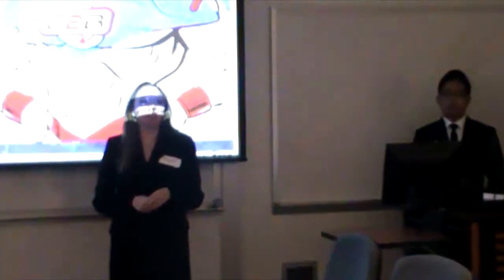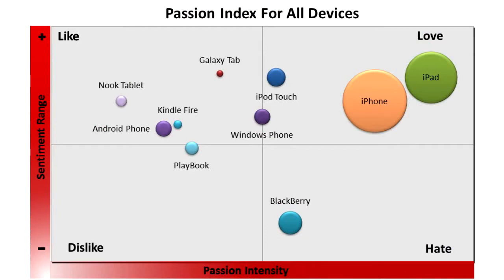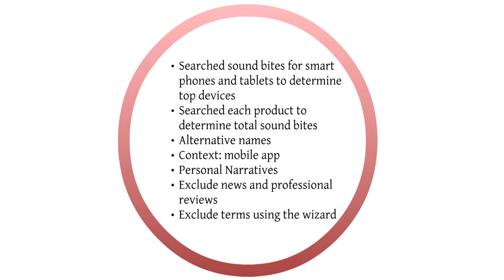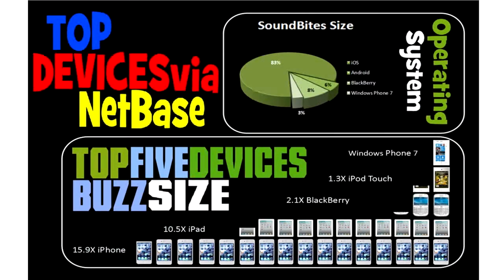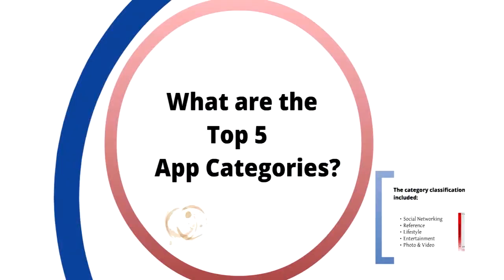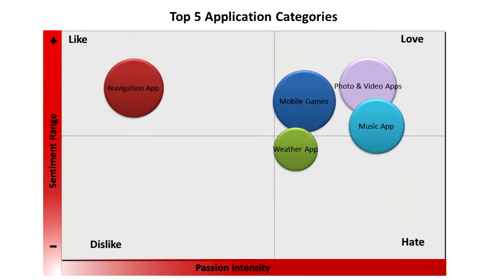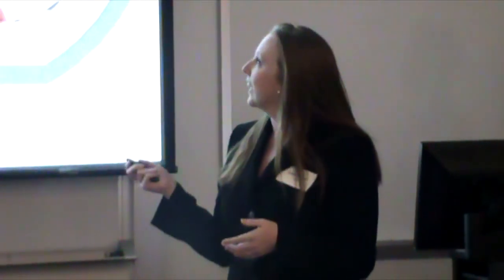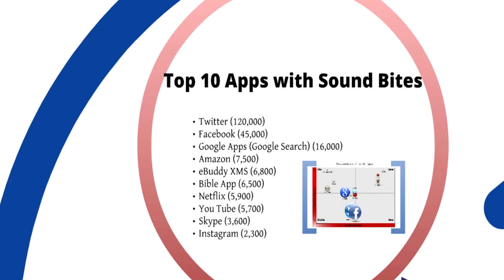UT Dallas - NetBase competition: 1st place team Phodiojam. The Next Killer Mobile App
UT Dallas introduced NetBase, a social media listening platform into many of its courses in both the Master's program
To learn more about the Master of Science in Marketing program, please